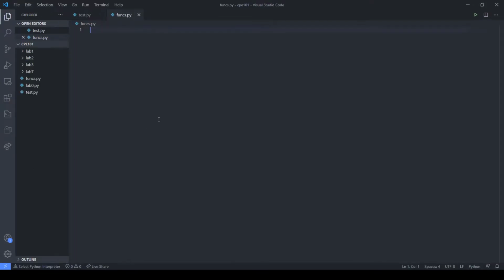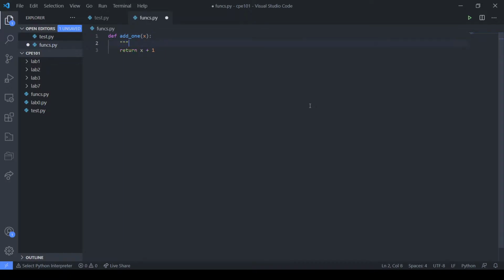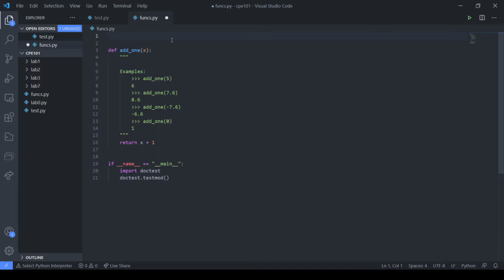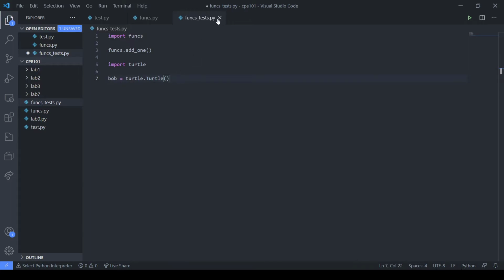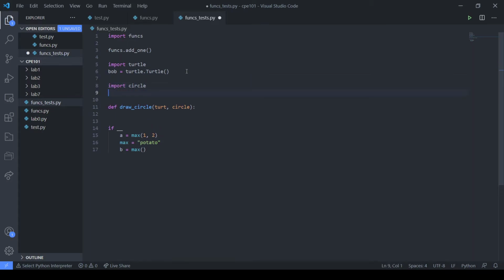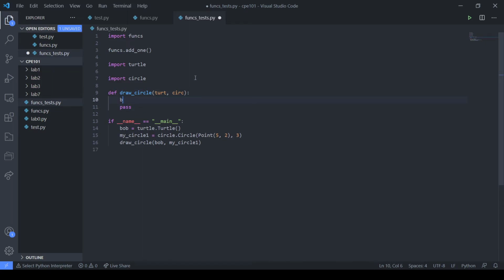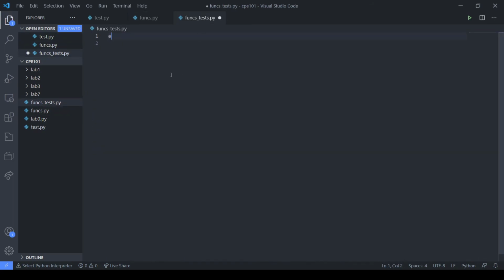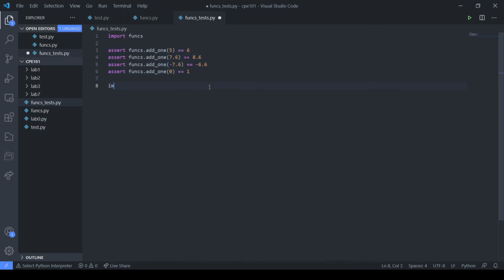CPE101 - Testing, importing, and variable name